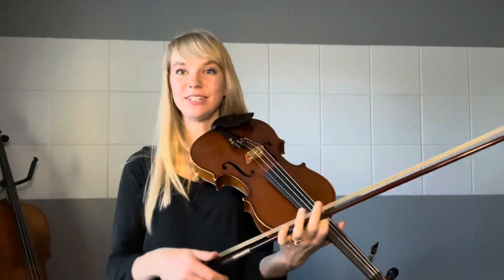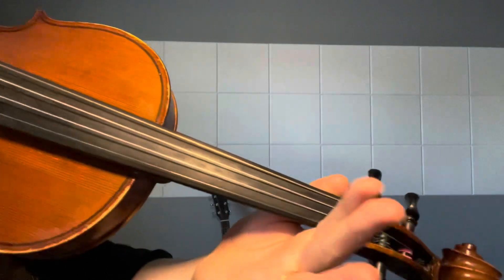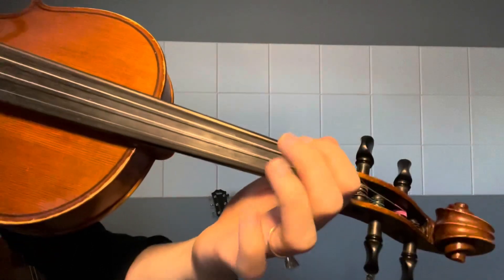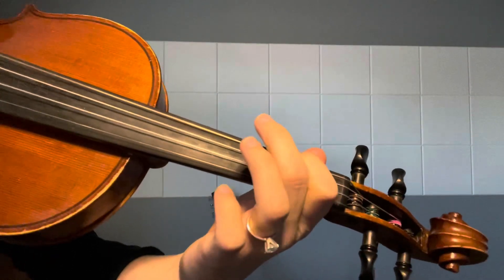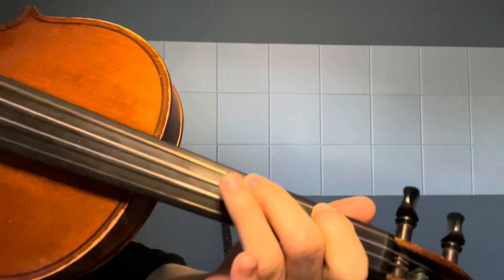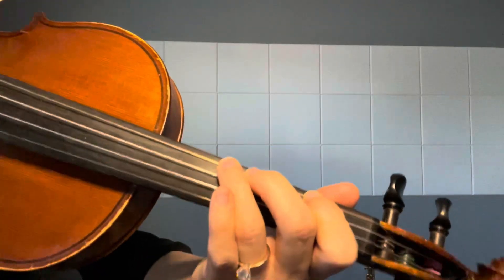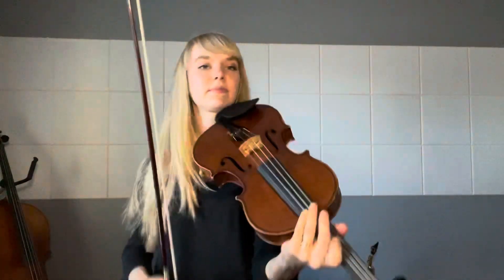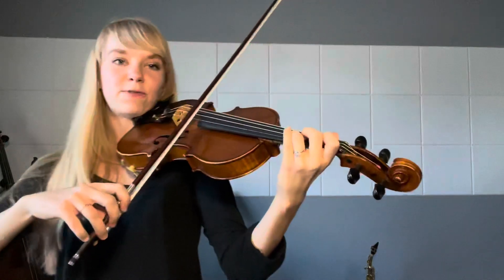Roller Coaster Rock | Violin & Viola | Concert Tunes for Strings